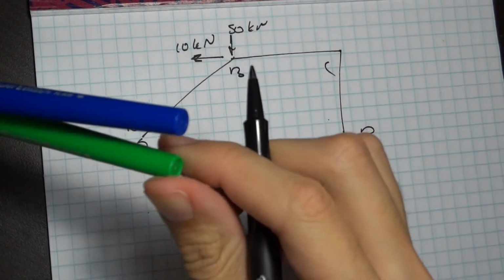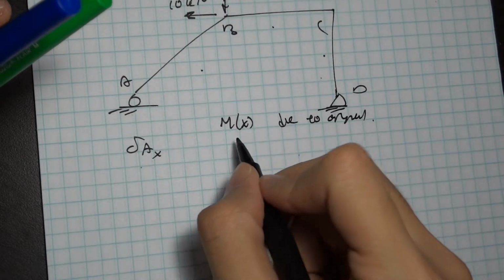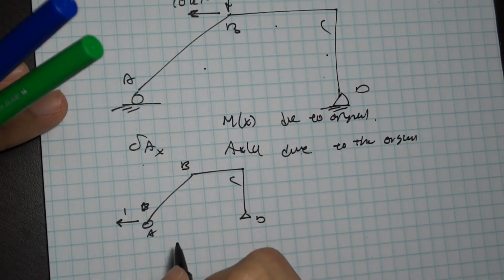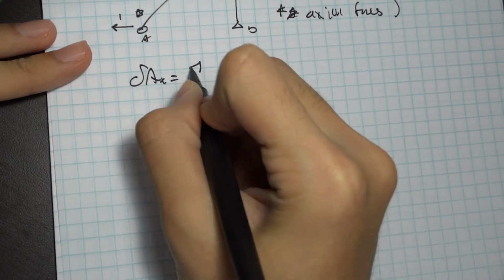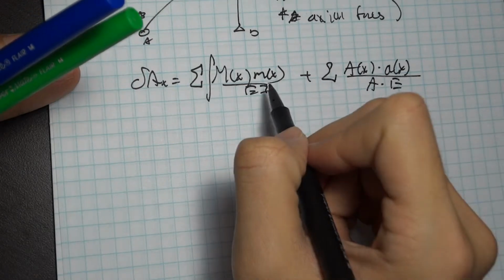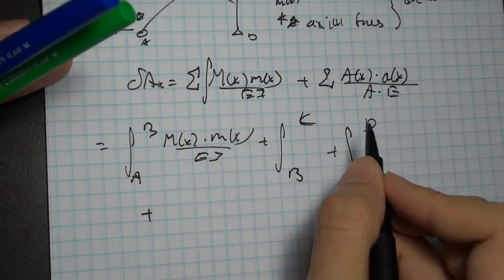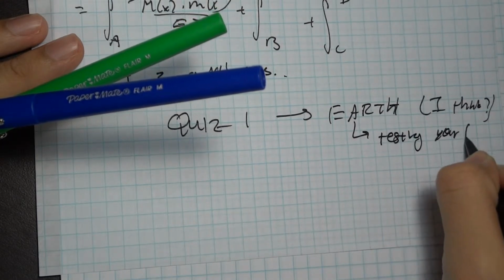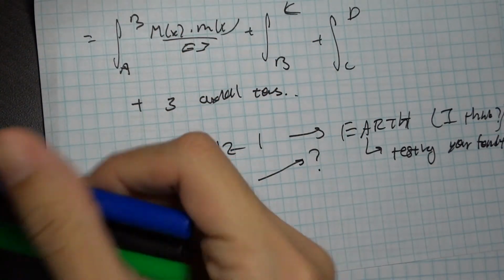Tutorial 6 Problem 3 2012